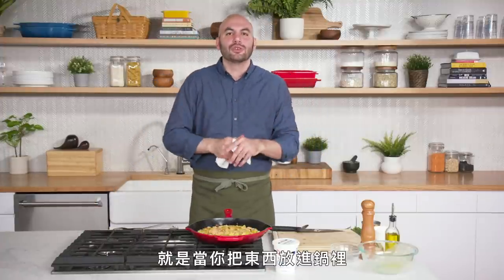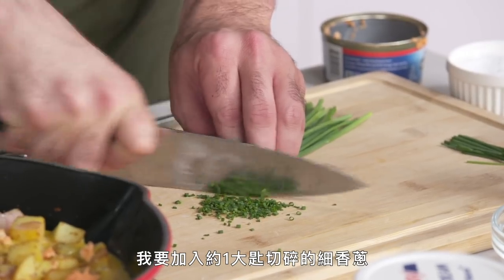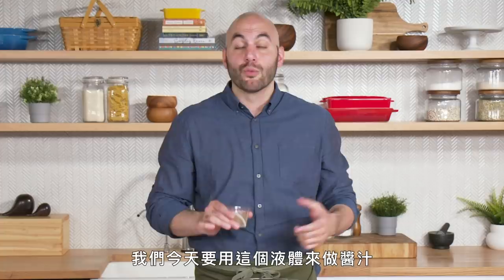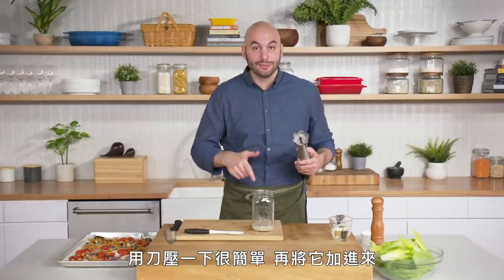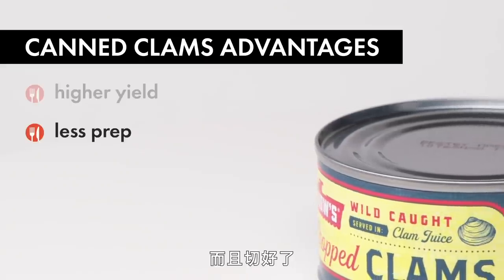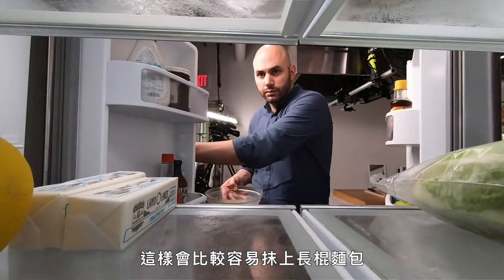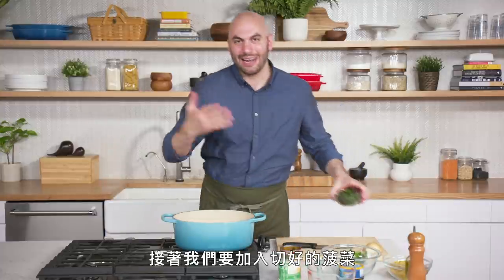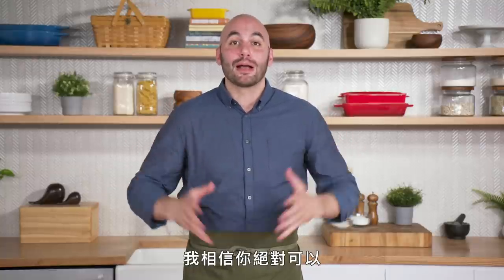三餐用海鮮罐頭製作高級銅板料理！米其林主廚教你花最少的錢享受美食 Pro Chef Turns Canned Seafood Into 4 Meals｜療癒廚房｜Vogue Taiwan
主廚 Dan Giusti 回來教我們一罐海鮮和一些獨創料理的搭配。 看著丹準備一天的飯菜，每個人都從平凡的海鮮罐頭到出乎意料的美味。 最棒的部分？ 所有 4 道的總成本低於 12 美元。

0:00 介紹
1:01 早餐 - 鮭魚罐頭義大利烘蛋
4:38 午餐 - 沙丁魚烤沙拉
10:53 小吃 - 烤蛤蜊吐司
16:57 晚餐 - 鮪魚罐頭巧達濃湯